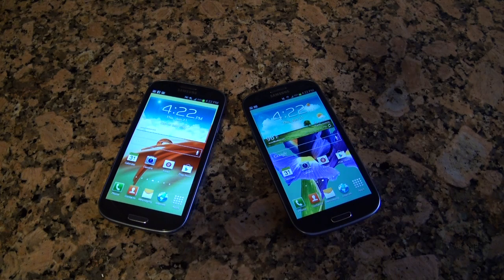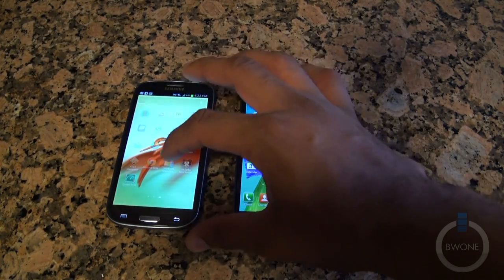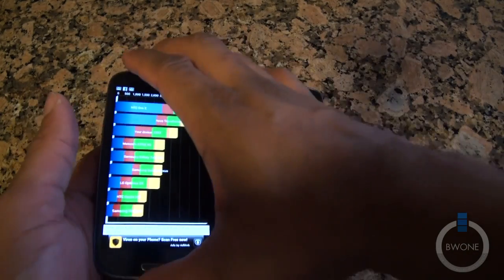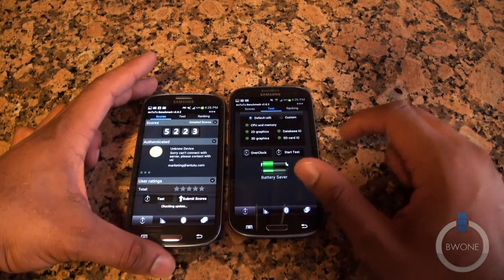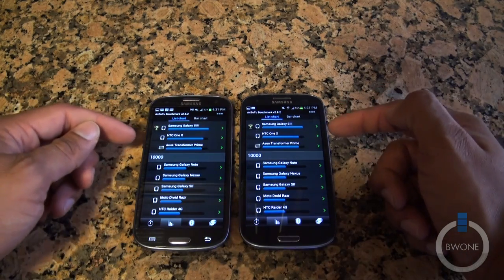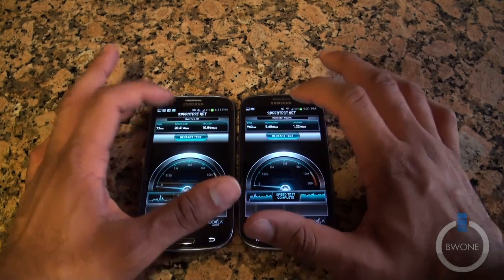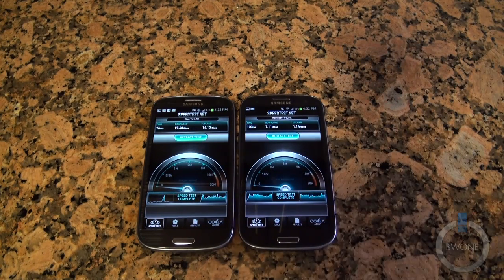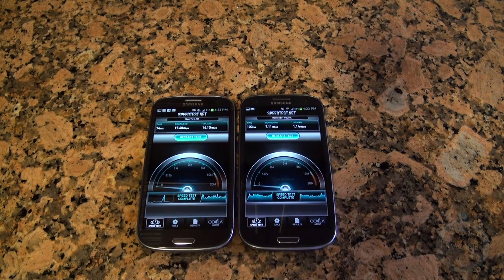Samsung Galaxy S III Benchmark Test - AT&T & T-Mobile - BWOne.com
In this video we do some benchmark testing with the Samsung Galaxy S III. We have an LTE version from AT&T and a HSPA+ version from T-Mobile. Besides the radios the devices are exactly the same when it comes to cord hardware. Both have a 1.5 GHz dual-core Snapdragon S4 processor, 2 GB of RAM,and Adreno 225 graphics processor. Both hold their own well in these benchmarks and are right below quad-core based android devices